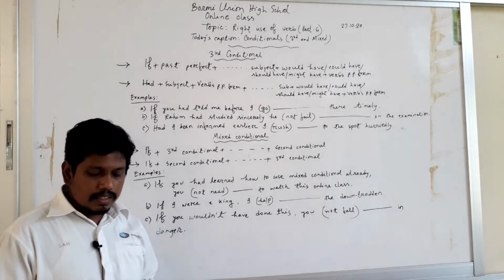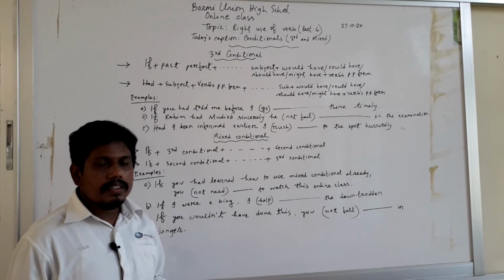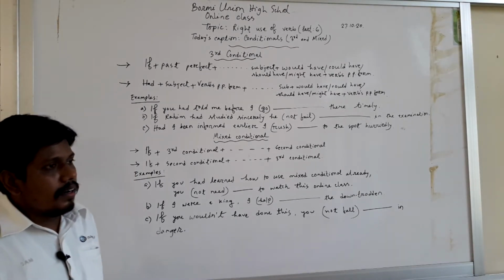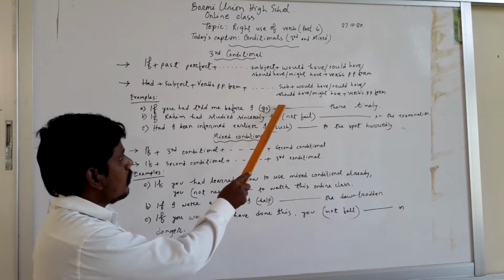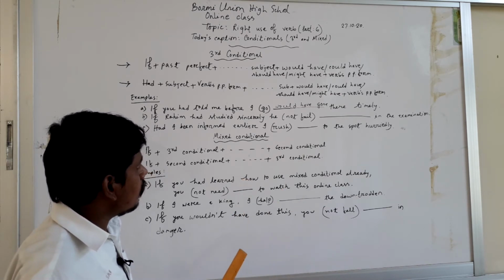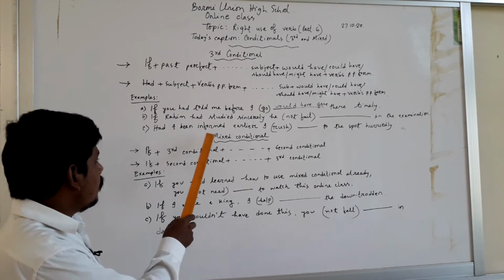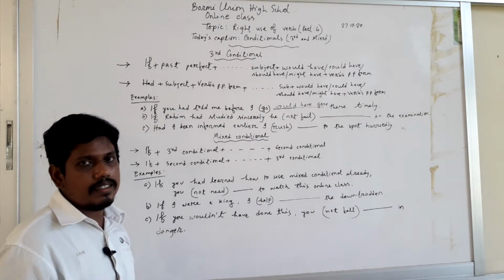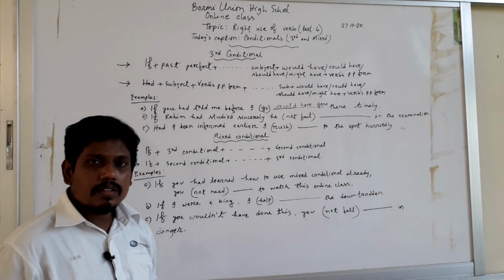Right use of verbs (Part 6)